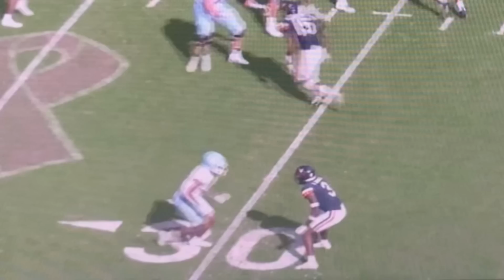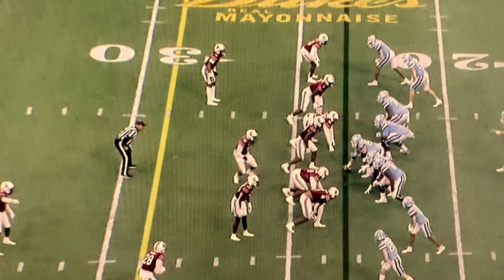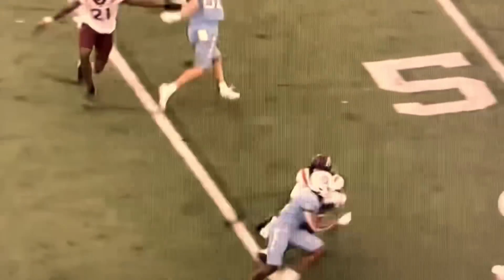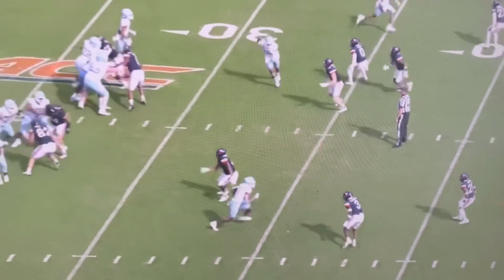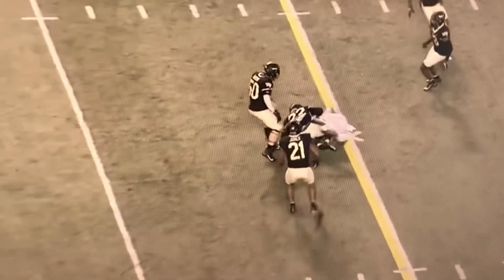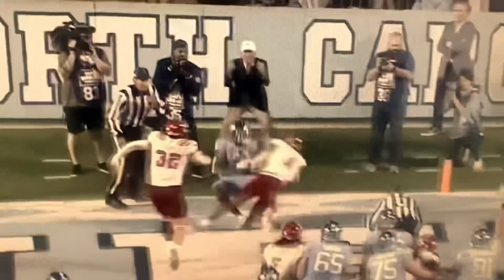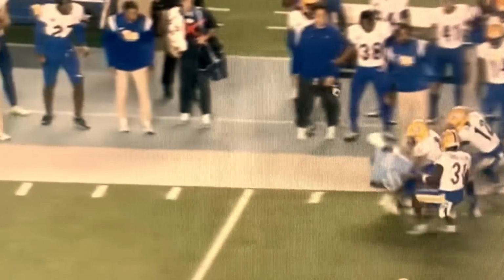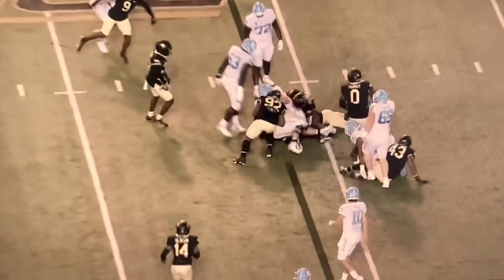"MEGA-TOINE" Lions Late Round DEEP THREAT: Antoine Green Draft Breakdown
DoseOfDion 2.0 breaks down Detroit Lions last draft pick in 2023 Antoine Green.

check us out on Instagram- doseofdion2.0

Music credit to creators (Pixelbay) and Theprogrammersmuzik and gregor3 and b.godl